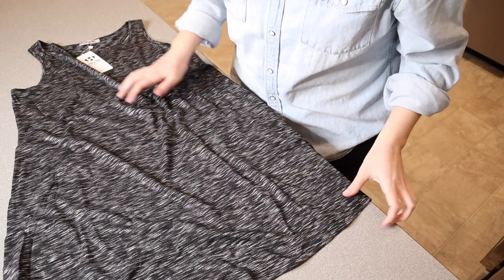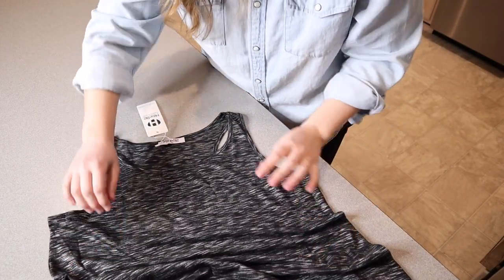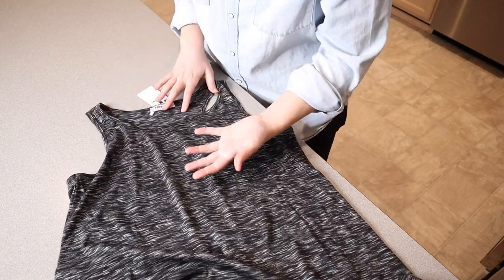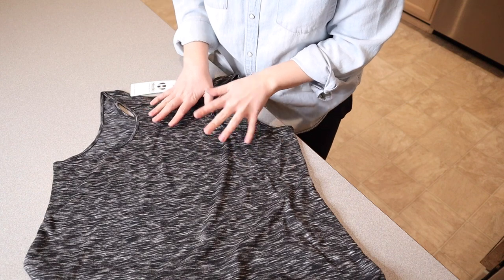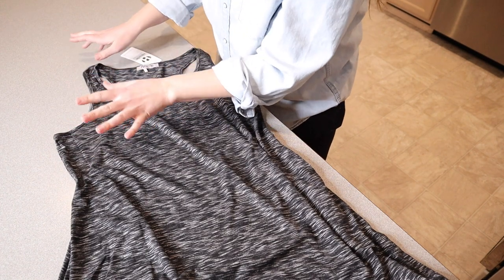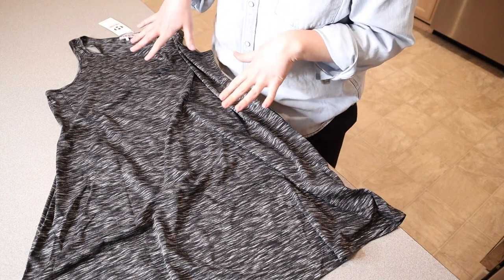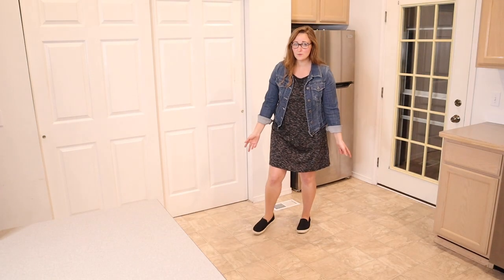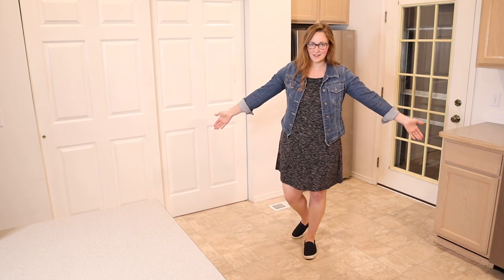Hibelle Women's Racerback Casual Tank Top Dress Review | Above Knee Length Loose Swing Tunic Tops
👇👇 PRODUCT LINKS 👇👇
Tank Top Dress

👇Try Amazon Prime for 30 Days FREE!👇

94% polyester, 6% spandex. Skin-friendly, soft stretch, silky smooth, lightweight to catch every breeze. Absolutely comfy to wear in hot days.
Imported
Pull On closure
Machine Wash
【Styles】Classic Fashion will never let you down. Swing A-line T-shirts dress. Boho summer sundresses for women. Beach cover up. Racerback tank dress tops. Swing dresses flows when you walk and you will feel soft-stretch fabric against skin.
【Features】 Knee Length summer sleeveless tunic dress for women. Boho bright floral color prints make you look energetic and young. Dressy casual house dresses with 2 side pockets Slimming flare hem of the sundress hides extra belly fat to make you look curvy.
【Occasions】Tropical Holiday/Vacation Beach Cover-up. Tea Party Dress for women. Daily casual tank dress for shopping, travel, outdoor, lounge, around the house, home, work office, wedding, school, church, etc. Would look flattering on you when add a waist belt. Wear it solo for a summer look with sandals, sneakers or layered under jacket or coat in the Spring/ Fall in slightly cold weather.
【Color Collections】Paisley, Solid, Printed, Hawaiian, Bohemian, Floral, Tie Dye, Striped--Refresh your look with some bright colors of the T-shirts dress for you to style up.